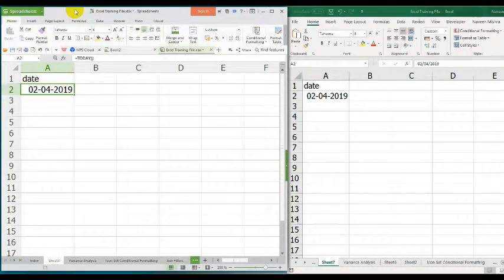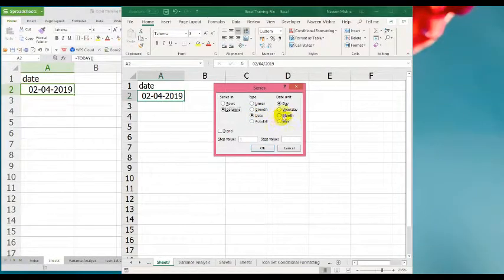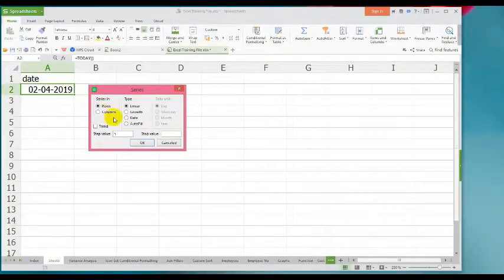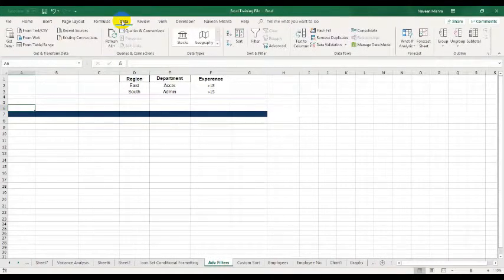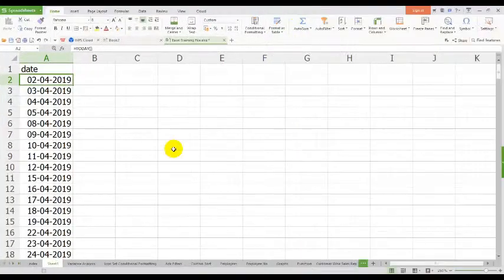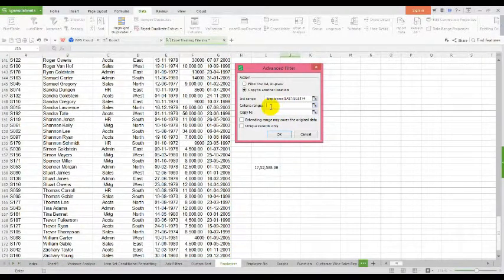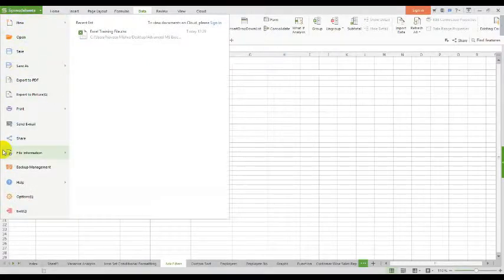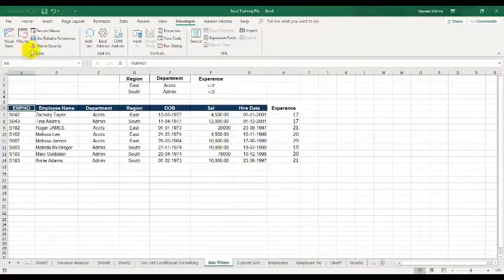WPS vs MS Excel difference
WPS vs MS Excel: Key Differences Explained

In this video, we break down the key differences between WPS Office and Microsoft Excel! 🖥️💡 Both are popular spreadsheet tools, but they offer unique features and functionalities that cater to different user needs. Whether you're deciding which software to use for work or personal projects, this comparison will help you make an informed decision. From pricing, compatibility, and user interface to advanced features, we've got you covered.

🔑 Key topics covered:

➡️ WPS Office vs MS Excel: Pricing and value comparison 💸
➡️ Features and functionality: What’s unique about each software? 🛠️
➡️ User interface: Which one is easier to navigate? 🔄
➡️ Compatibility with file formats and devices 📱💻
➡️ Pros and cons of both tools ⚖️

If you’re looking for an alternative to Microsoft Excel or want to know whether WPS Office is worth your time, don’t miss this detailed comparison!